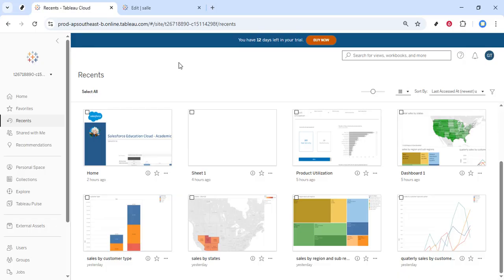How to Remove Vertical Line in Tableau (Step by Step)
In this professional tutorial, we dive deep into a common issue many Tableau users face: the vertical line that may appear in visualizations. This video will guide you through effective methods to remove this unwanted element, ensuring your data is presented clearly and professionally.

By the end of this video, you will have a thorough understanding of how to manage and eliminate vertical lines in Tableau, enhancing your visual storytelling. Watch till the end to unlock the full potential of your data visualizations and create impactful reports.